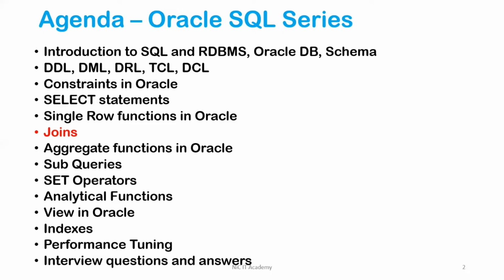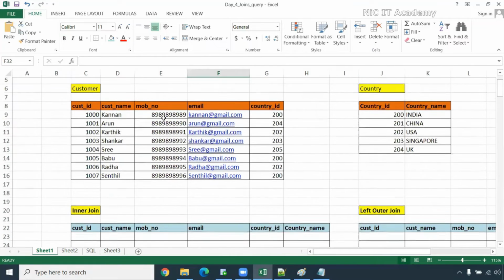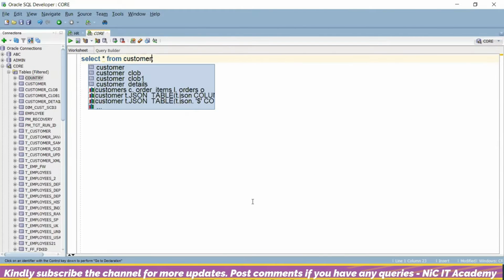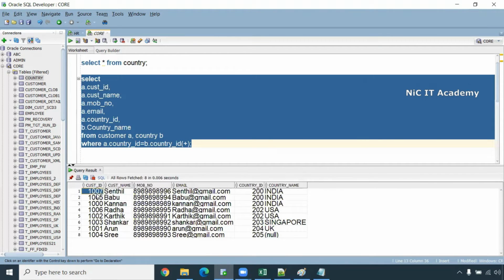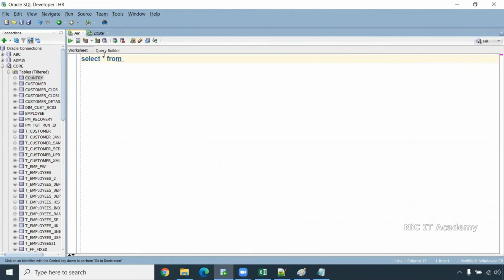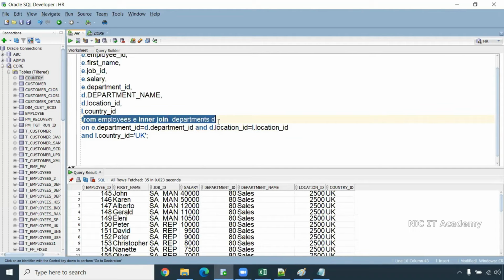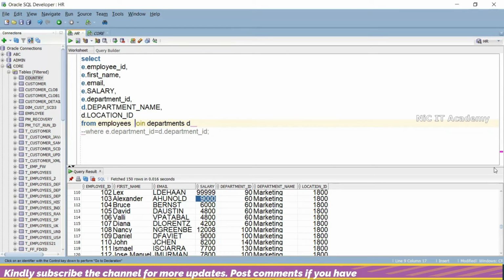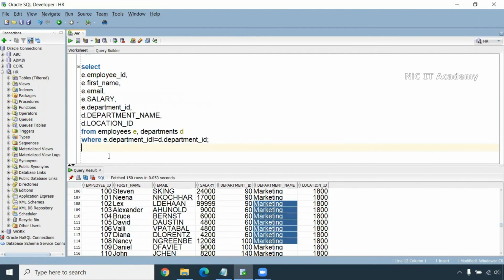Day 6 - Joins in Oracle SQL ✅ Oracle SQL Tutorial ✅ Oracle SQL for Beginners ✅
Looking to master SQL and kickstart your journey in data management and analysis? This SQL Full Course 2025 by NiC IT Academy is your ultimate guide to learning SQL from scratch! Whether you're a complete beginner or someone brushing up on SQL basics, this 11-hour complete SQL course covers everything you need to know.

We've packed it all into one comprehensive video, from SQL basics for beginners to advanced concepts like SQL programming, structured query language fundamentals, and SQL crash course tutorials. Learn about SQL commands, SQL joins, and how to query databases effectively. With hands-on examples and real-world scenarios, this course ensures that you understand and apply SQL concepts confidently.

(📢Trainer: Chandra - A Tableau and Informatica, AWS Certified Professional)